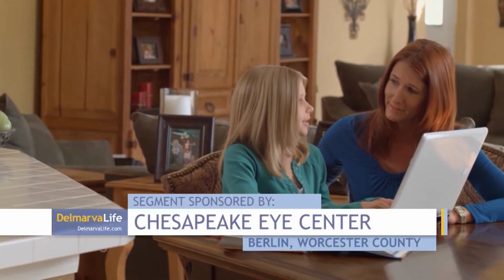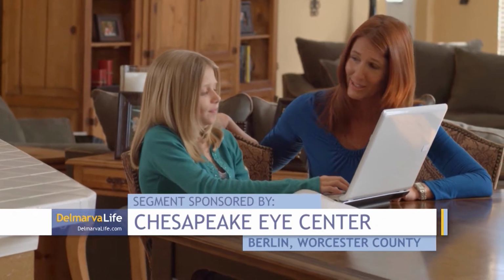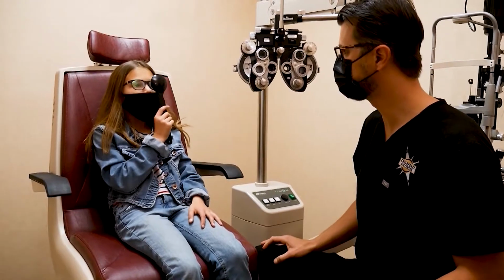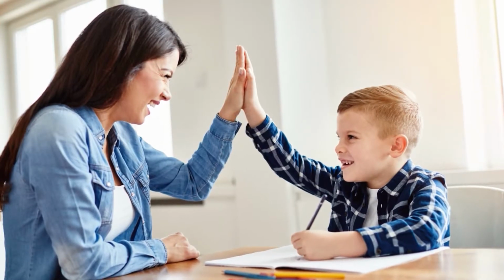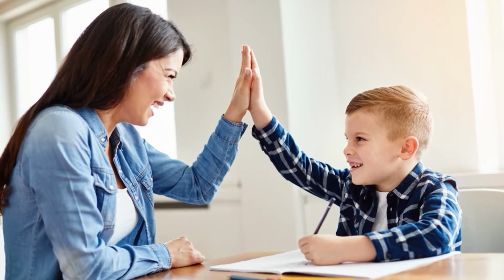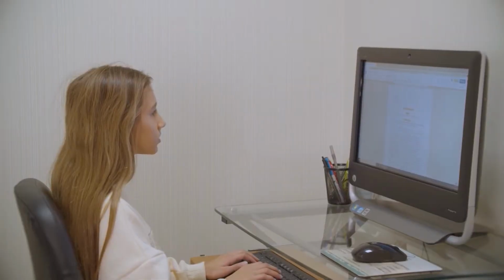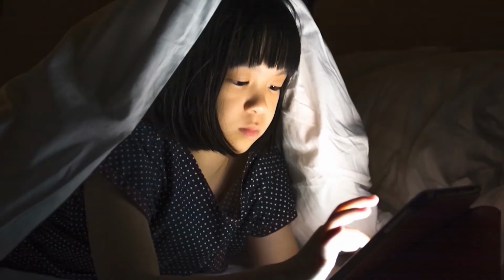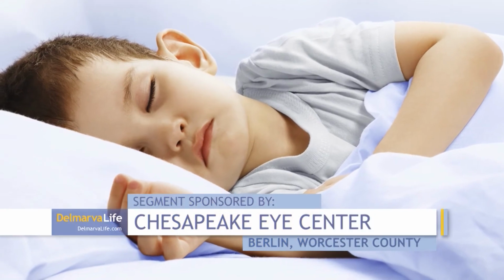Paid Segment By Chesapeake Eye Center- Virtual Learning & Kids' Eyes